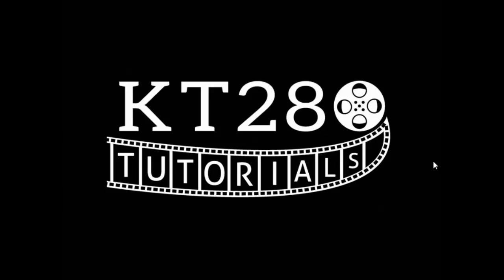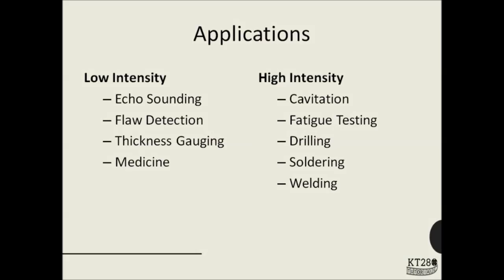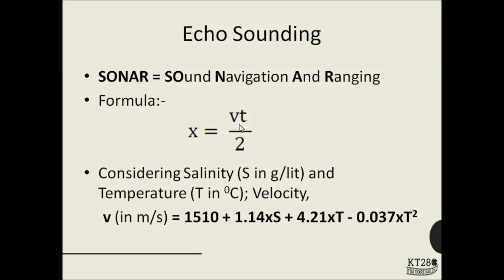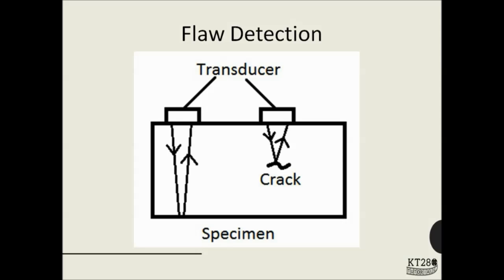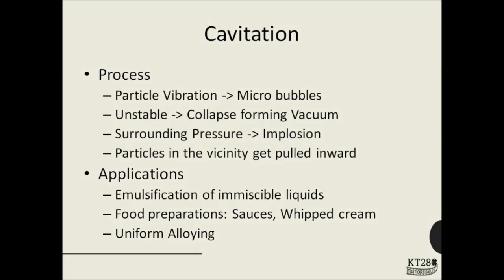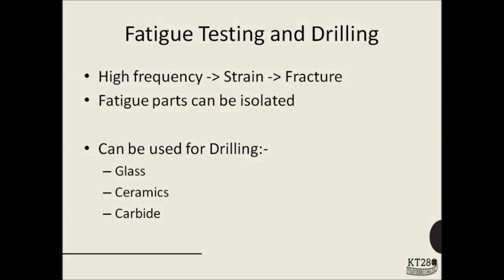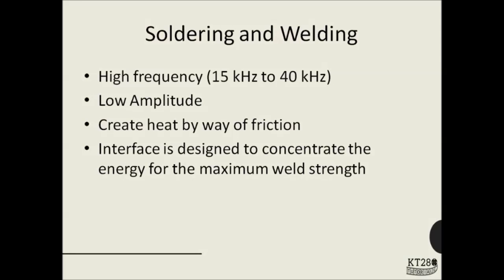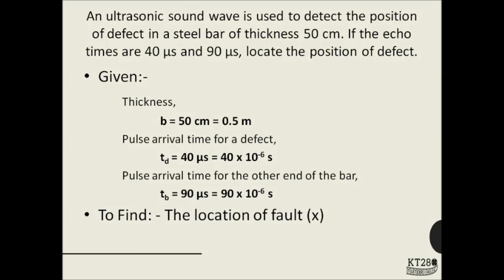AP1_4.3: Ultrasonic Waves and Their Applications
Sample video made for KT280 Tutorials.